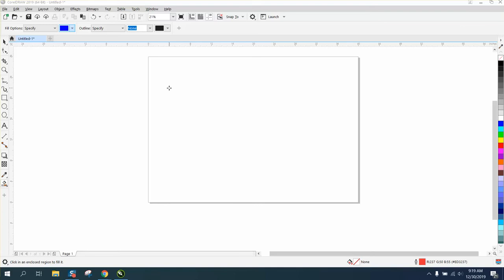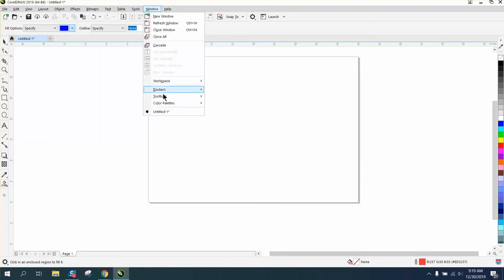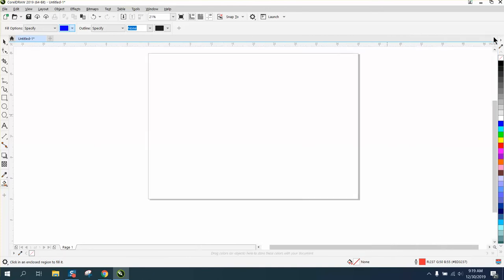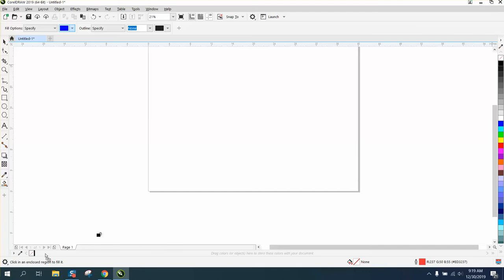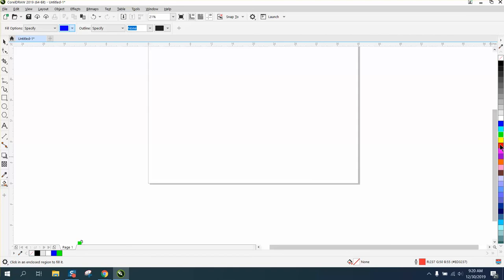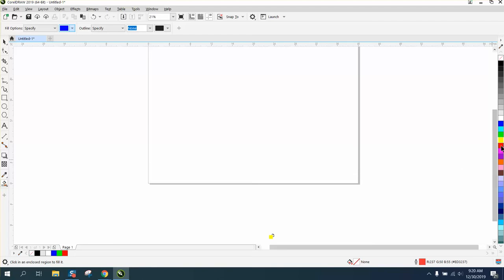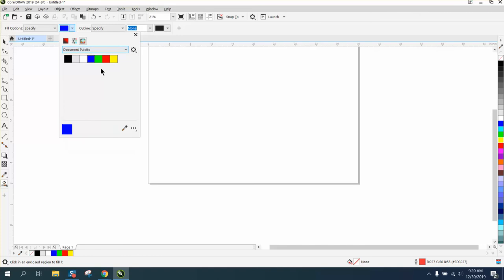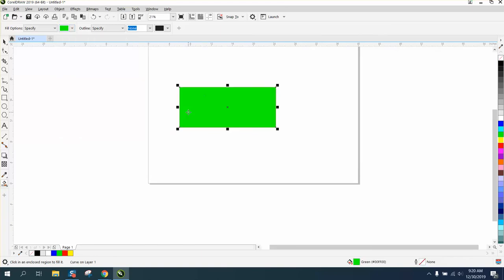Corel Draw Tips & Tricks Color Palettes Part 2 Smart Fill Colors